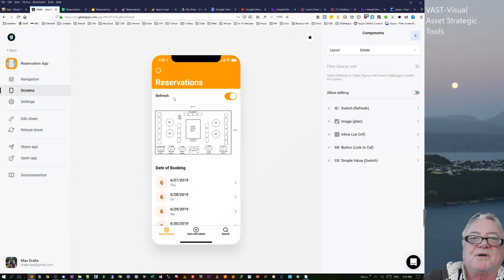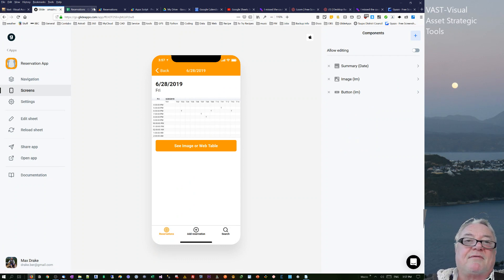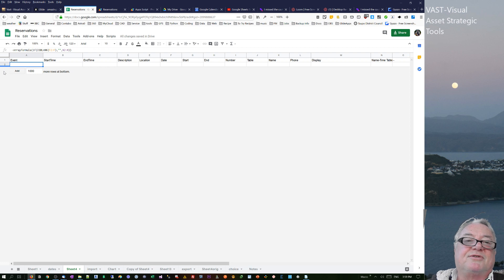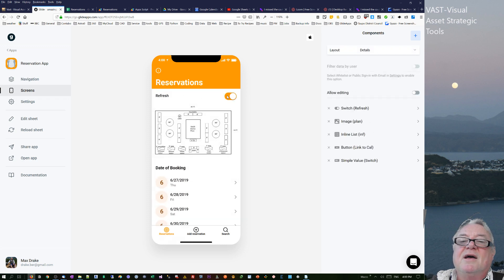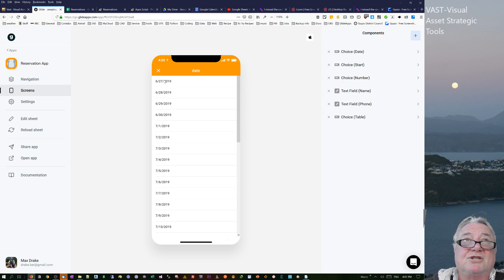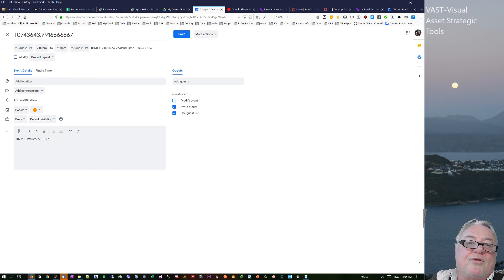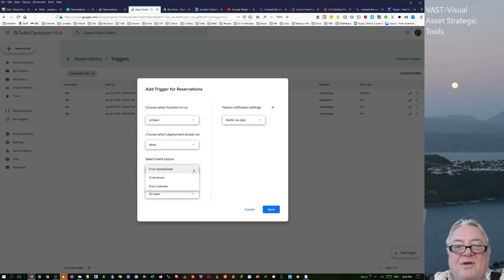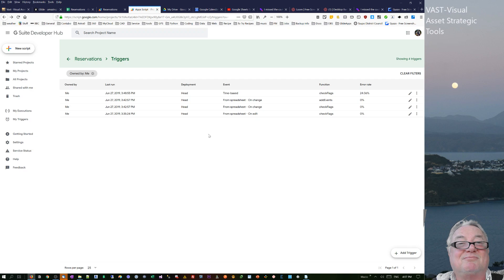Reservation GlideApp part 4 Wrap up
Reservation App – Part 4

0:15   updating charts
1:55   input to calendar sheet code/process
5:00   refresh reservation data
8:12   Structuring reservation data from Calendar

In the previous thrilling episode I’d got some of the items working , but there were still some bugs to resolve.

1. Charts updating – A solution found from David in a post is :
Adding the following to the end of the chart link:
&update=“&Today()
triggers an update more frequently. So it updates when the charts update.

I have had some variable results with this, 2 of 3 charts updated, but the last, although updated in the Google Sheet, was not updating in the link sheet or in the app. I re-published it a couple of times (actually same link) and then it seemed to work. I wonder if there is a processing time in Google Sheets (eg 1 minute) where it needs to review link?

I think the Charts are better than the Awesome tables (discussed in previous video) and with the refresh I prefer this method and will use it in my apps

2. Data pushed into Calendar stays on sheet, so will get pushed in multiple times unless it is deleted. So a method is required to input that data from GlideApp, then in Sheets to push the data to Calendar, then clear the data in the Sheet (to stop replication in Calendar).
I decided to go for the sledgehammer approach and use .Clear() to clear the whole sheet and then rebuild it. I also deleted rows 3 to the end, so that it would ensure that next row that was inputted was below the formulae on row 2. This ensured there were no blank rows that cause an error in App Scripts.
A few tests and it works fine. See the spreadsheet above and look at the app scripts for the additions to function addEvents(e)

3. Triggering of refresh for PULL from Calendars.
George B was really helpful with a suggestion of using a SWITCH component in Glide. This causes a change and so triggers an App Script Trigger of “OnChange”. See this link :
Unfortunately I’m getting mixed results with this. It should work, but doesn’t.
Maybe something I need to persevere with.

4. Lookup list

Tidying up data passed to Calendar.
We use the description to concatenate all the data of the reservation to push into one field in the calendar database. When we extract it back to the sheet we need to split the data back into its parts so we can use glide component “Simple value” to display individual items about the reservations.

I am interested in trying to make design/construction data available for Facility Management/Operations through simple and practical tools that are either Open Source, free to use (Adobe Reader), common use (eg Google Sheets) and also easily shareable.